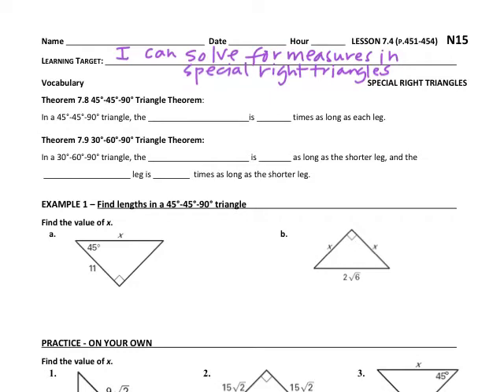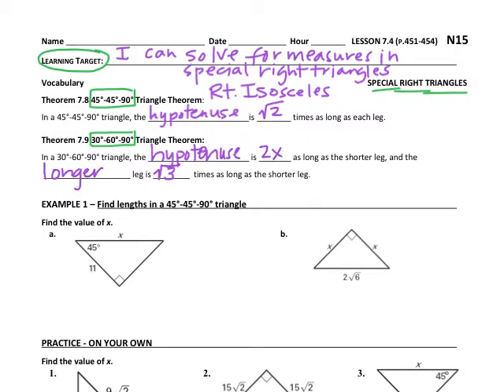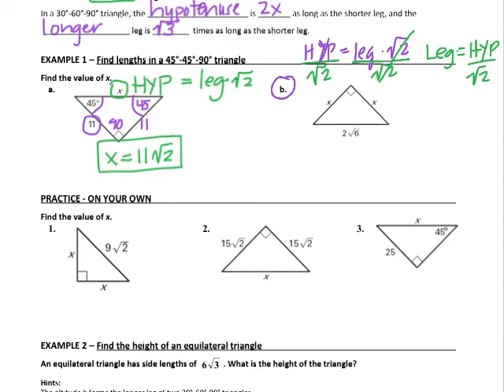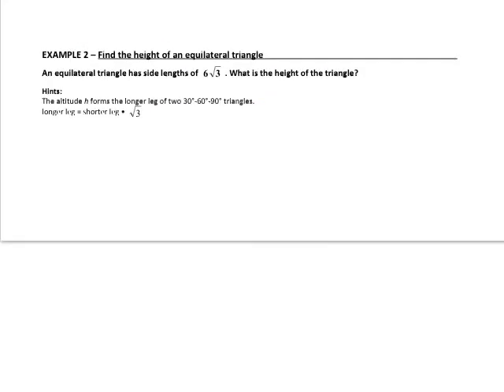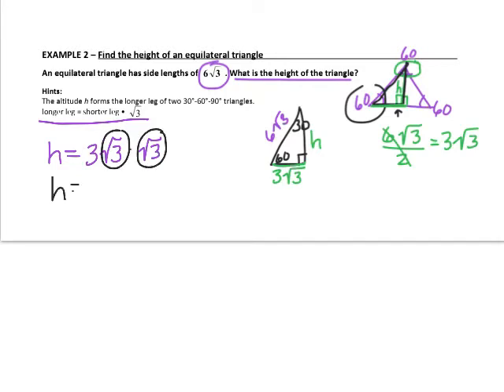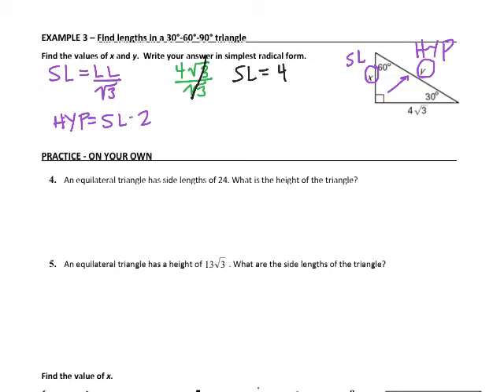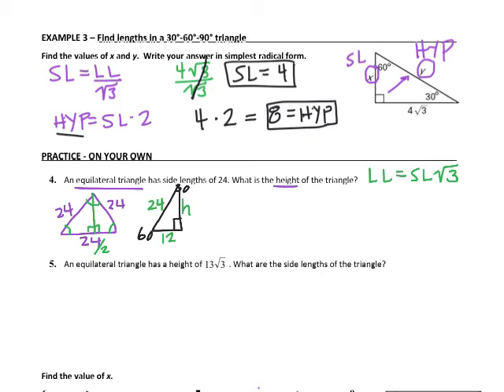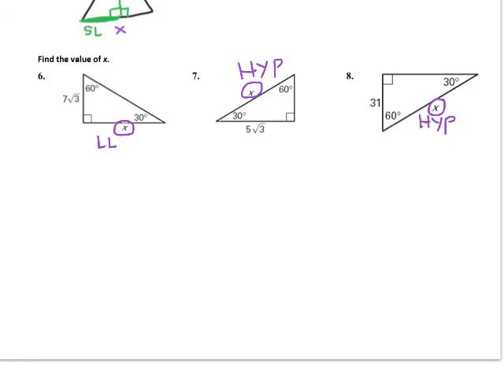Geom Lesson 7.4 Instructional Video